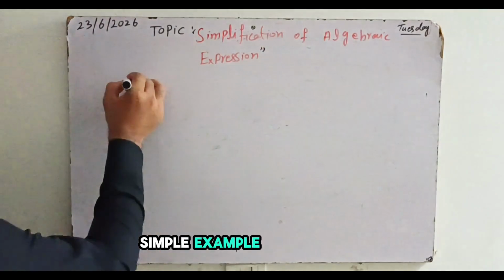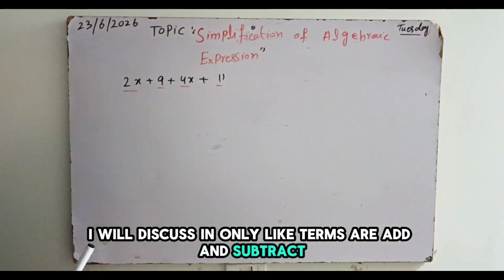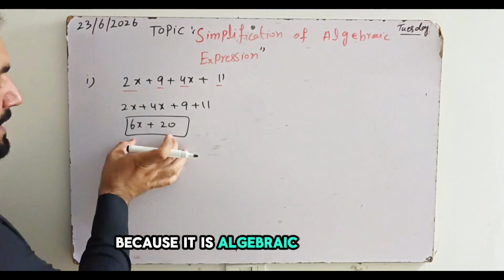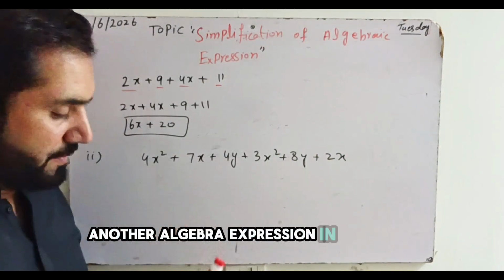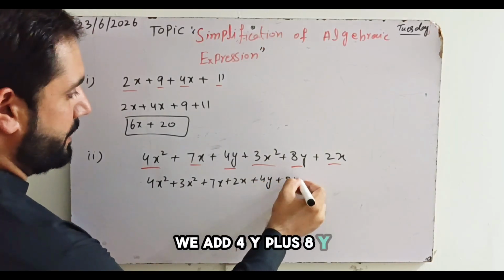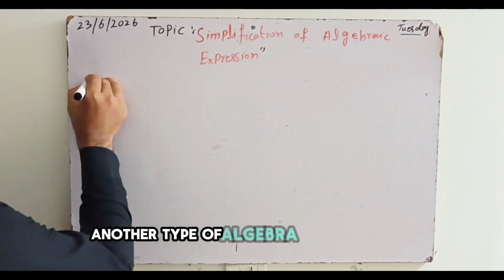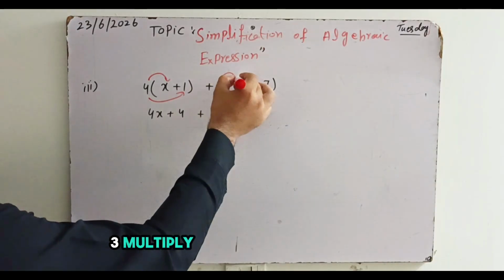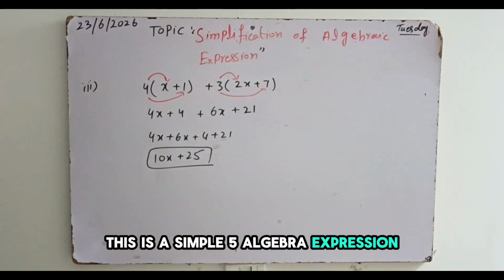Simplifying linear Equations in One Variable | IGCSE Mathematics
In this lecture we will completely learn how to simplify linear equations in one variable.
for USA students